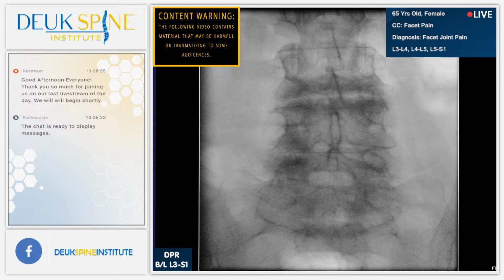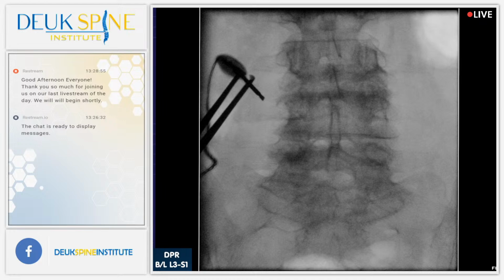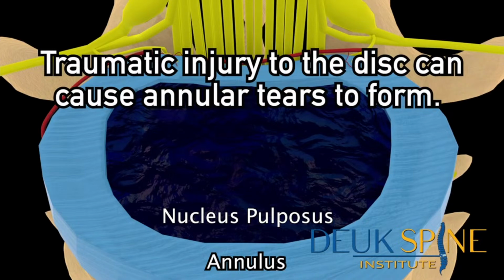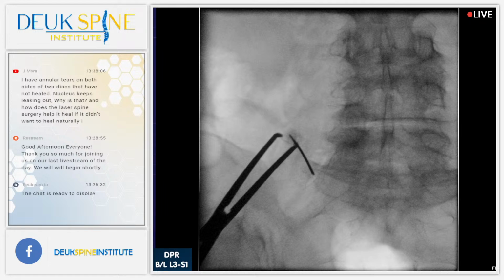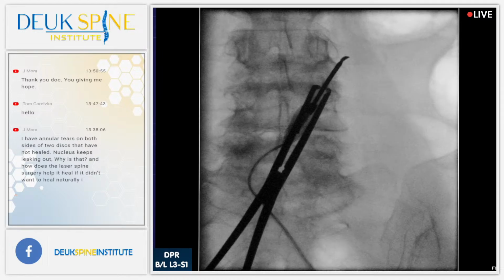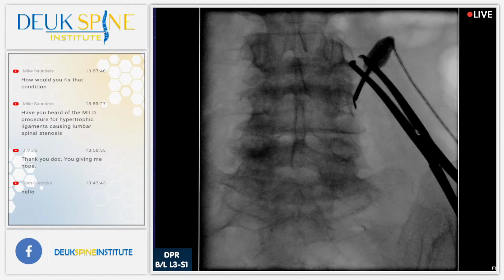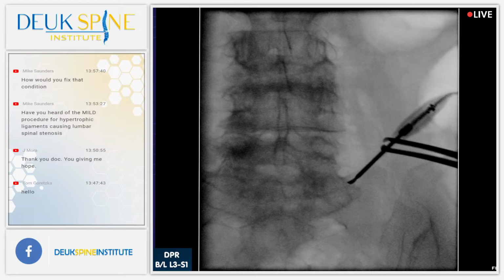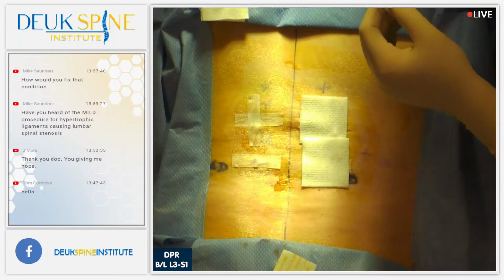Watch Live Back Treatment! Deuk Plasma Rhizotomy (DPR) B/L L3-S1